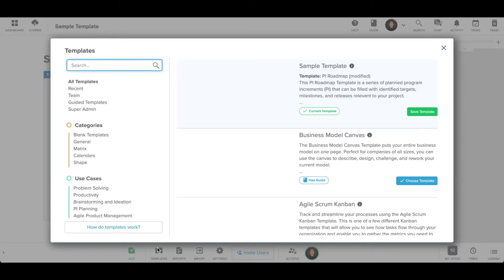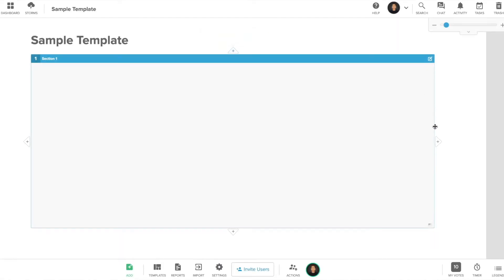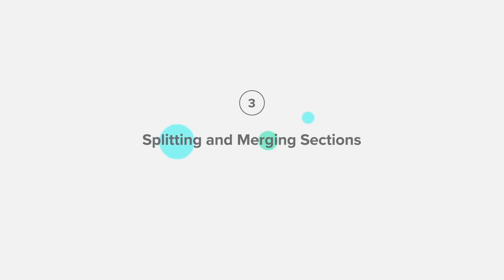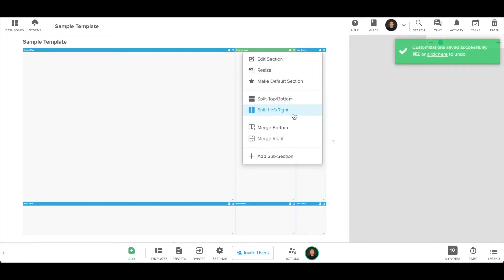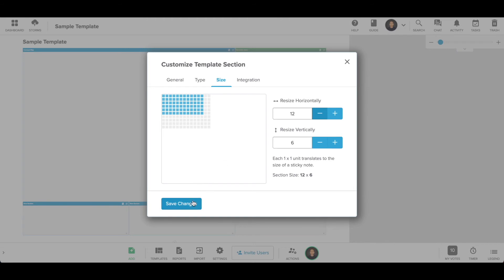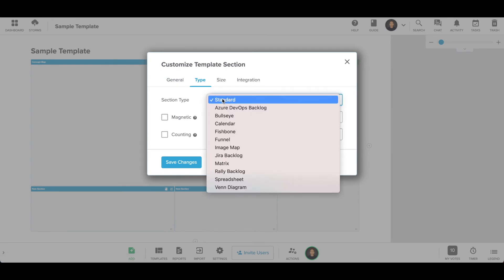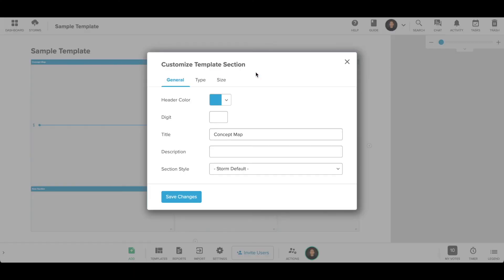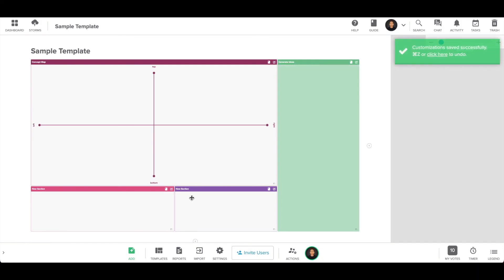Stormboard Basics: Templates 101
This video walks you through some basic functions to get you started customizing your template. Learn more about getting started in our Help Document

In this video, you will learn how to:
0:10 - Choose Your Template
0:41 - Add a New Section
1:15 - Split and Merge Sections
2:03 - Resize Sections
2:35 - Change Your Section Type
3:11 - Change a Section’s Color

1. Click the “Template” button at the bottom of your Storm. There are hundreds of templates to choose from. Search for a template by scrolling through the list, using the categories, teams, use cases, or frameworks on the left-hand side, or by typing keywords into the search bar.
Once you have found a template you are interested in, you can either choose or preview the template. Clicking Preview will give you more information on the template and details about each section.

2. Click the + sign on any side of your template to add a new section.
You can add new sections to any template, as many times as you want.

3. To further organize your meeting or business process, you can split sections using the section menu. If you find that you have too many sections, you can merge sections below or to the right.

4. All of your Storms are infinite in size, so you can resize any section to be as big or small as you like and never worry about running out of space.
You can access the resize dialog through the section menu or using the icon in the bottom right corner of each section.

5. To change your section type click “Edit” in the section menu. Click the “Type” tab and chose the type of section that you would like to add. You can change and customize your section type as many times as you want.

6. To change your section color click “Edit” in the section menu. Under “General” click the Header Color and chose a new color for your section.
You can match your sticky notes to your section color or use colors to help organize your content, identify different projects, and more. If you choose “Full Color” from the Section Style menu, the background of your section will fill with the color of the section header.

Stormboard is a digital workspace that helps you work better together.